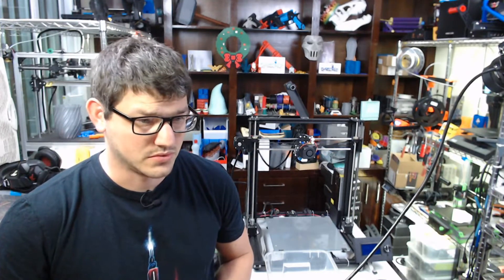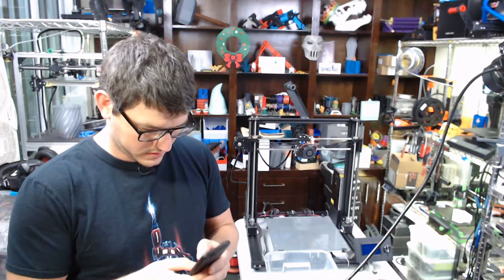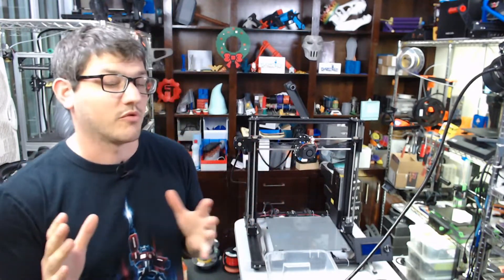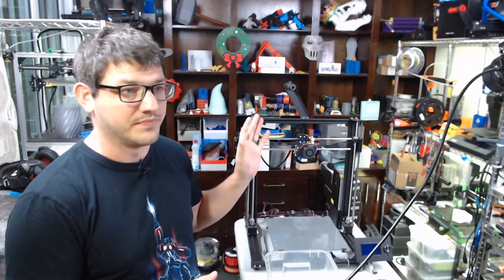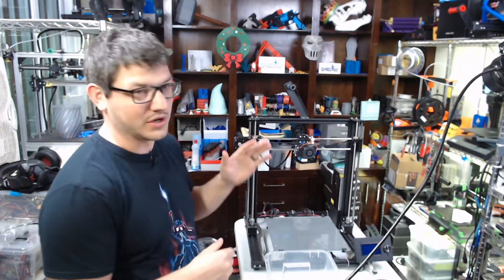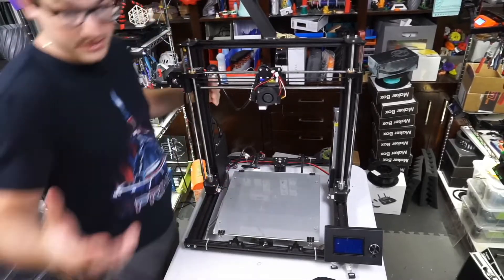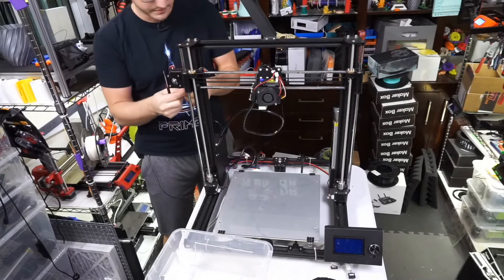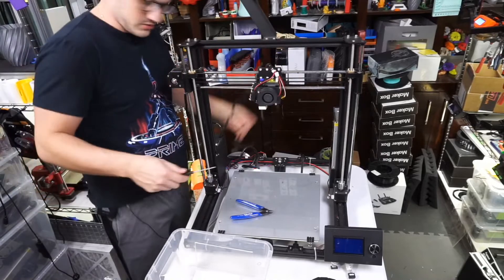Ultra Magnus Build Part 1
Tonight I'll start to build Ultra Magnus!!! This is a mod that I worked on with Aaron and Brandon on and it is a mod of the Anet A8 Plus. An awesome $180 3D printer that will provide a great base for this build.